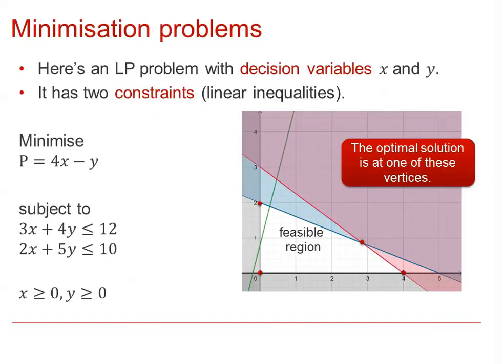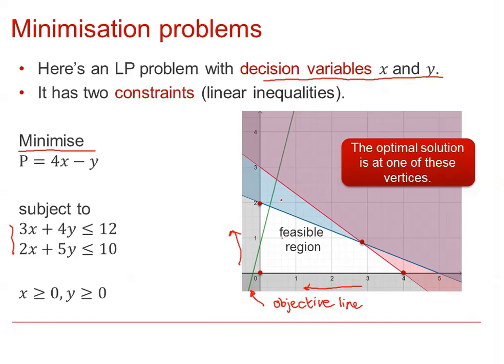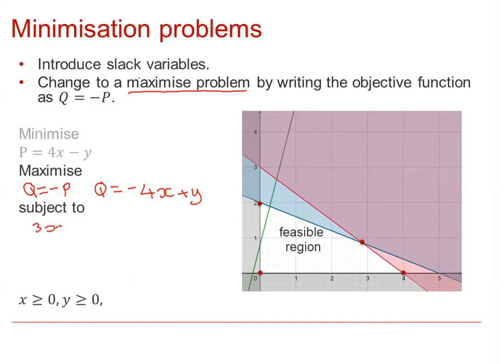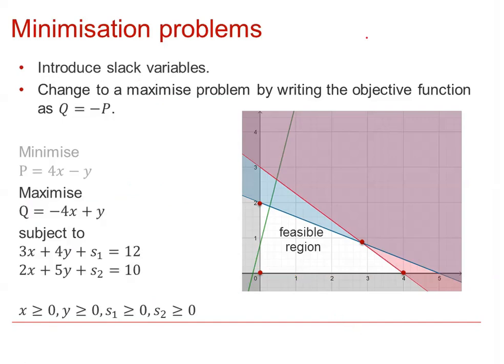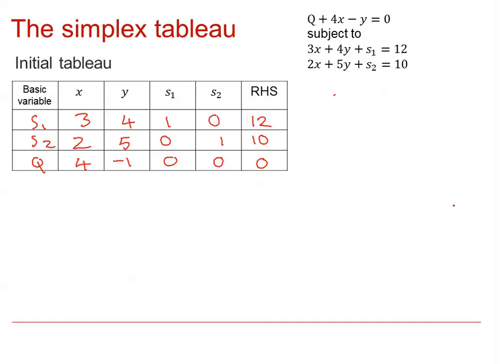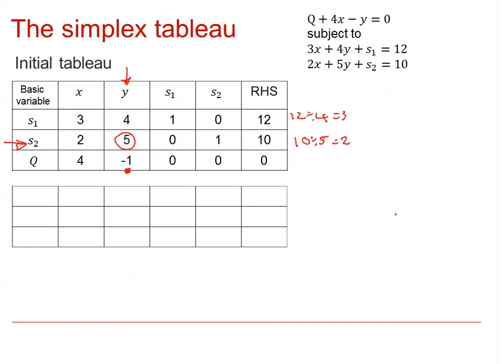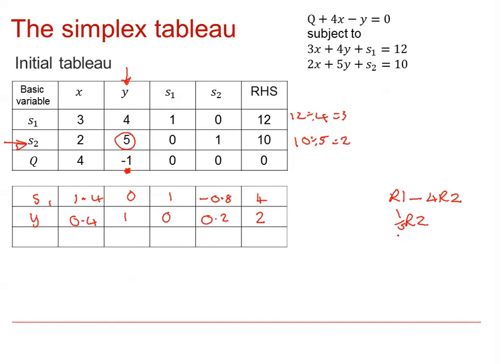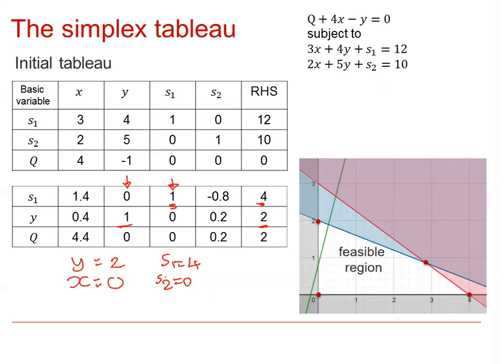Edexcel Decision 1: Linear programming 4-1